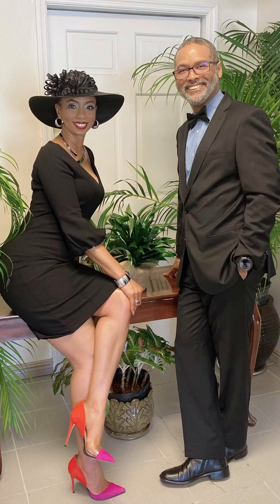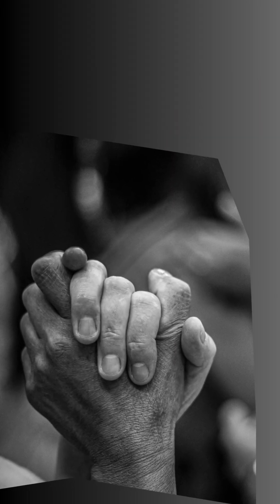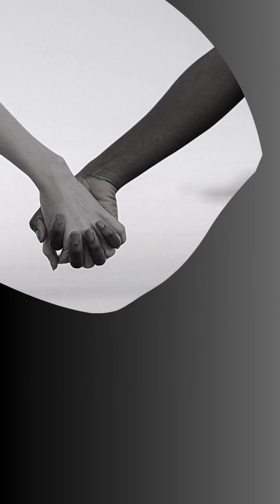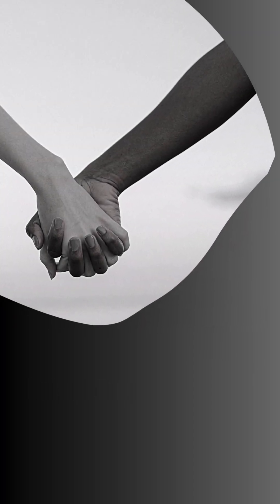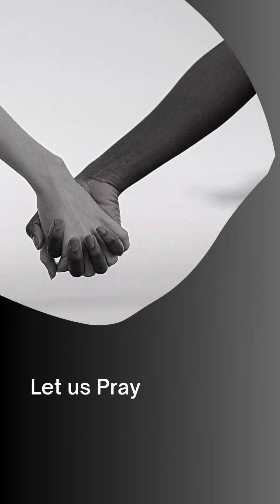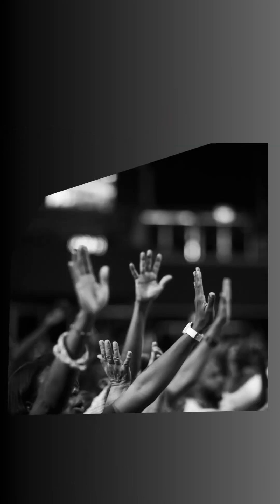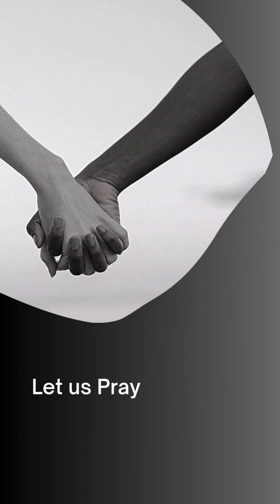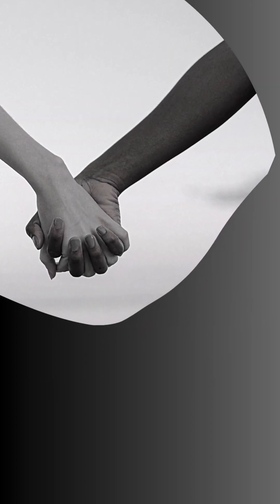The Truth Will Prevail!!!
Prayer to Be Grounded In Truth July 22, 2023

Our Father in heaven, hallowed be your holy name. You are the Most High and we acknowledge you as our teacher, leader, friend and our covenant keeping God in whom lies all the hidden treasures of wisdom and knowledge.  Let your kingdom come and let your will be done here on earth as it is in heaven
Father let our roots go down deep in your today and draw up nourishment so we will grown in faith, strong and vigorous in the truth we were taught by our ancestors.  May our lives overflow with thanksgiving for all you have done for us
Father forgive those among us who have strayed away from the lessons of their past, stories that their ancestors handed down to them and have accepted new ways of teachings.  Father place an obstacle in their path that will bring them back to the place of truth and they will start teaching their children what they were taught as truth so they will keep doing it from one  generation to the next so each generation can set its hope anew in you as they remember your marvelous miracles
Father lead us not into the temptation of being deceived by those who present persuasive arguments about what they believe which is not based upon your word.  They offer superficial treatments for our wounds and give assurances of peace when all around us is war. Father may we shun their very appearance and cling to that which we know to be truth
Father deliver us from evil which hurls insults at the poor who plead with it for mercy.  It has destroyed so many things including turning friends against each other instead of them sticking together.   They have lost all respect for you and for each other.  Father let your anger burn against evil today and let it be humbled we pray for yours is the kingdom, the power and the glory forever and ever amen, amen and amen